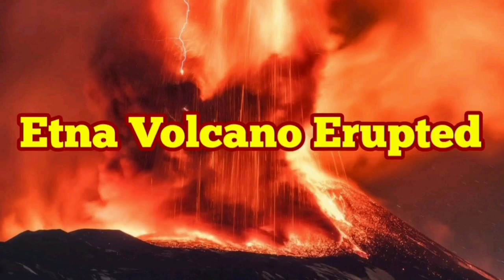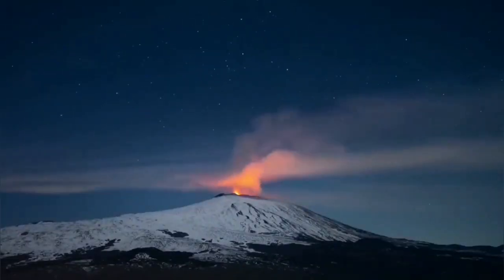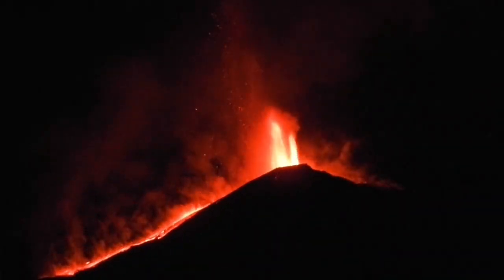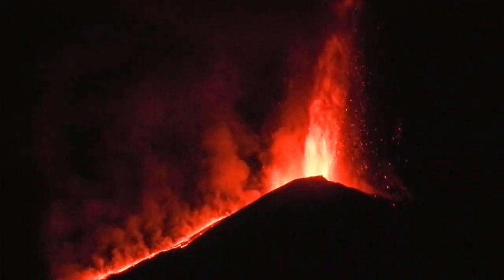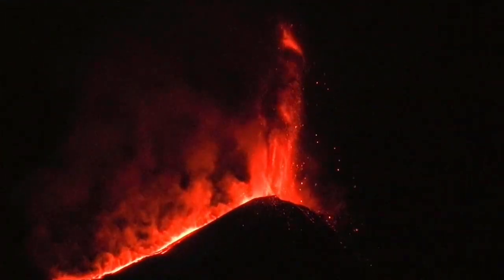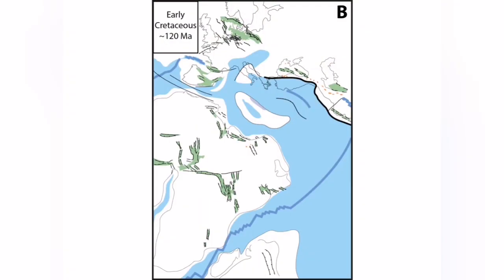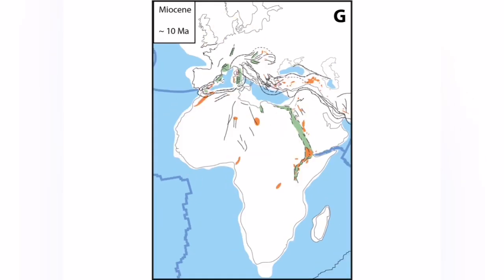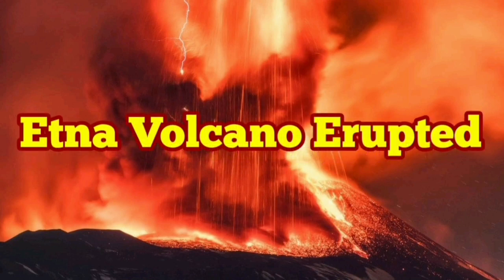URGENT: Etna Volcano Erupted Today!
Mount Etna, or Etna (Italian: Etna [ˈɛtna] or Mongibello [mondʒiˈbɛllo]; Sicilian: Muncibbeḍḍu [mʊnt͡ʃɪbˈbɛɖɖʊ] or a Muntagna; Latin: Aetna; Greek: Αἴτνα and Αἴτνη), is an active stratovolcano on the east coast of Sicily, Italy, in the Metropolitan City of Catania, between the cities of Messina and Catania. It lies above the convergent plate margin between the African Plate and the Eurasian Plate. It is one of the tallest active volcanoes in Europe, and the tallest peak in Italy south of the Alps with a current height (July 2021) of 3,357 m (11,014 ft), though this varies with summit eruptions. Satellite images reveal that Mount Etna has erupted so much in 2021 that it has grown about 100 feet (30 meters) in height in just six months time, and the southeastern crater is now the tallest part of the volcano.